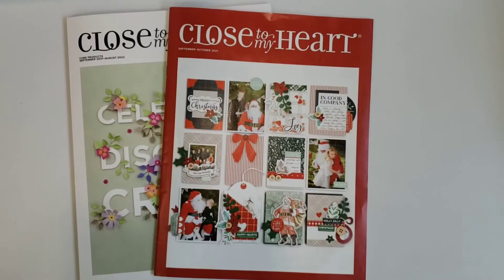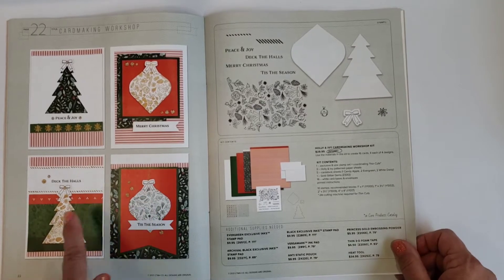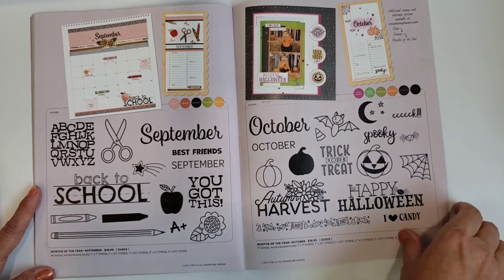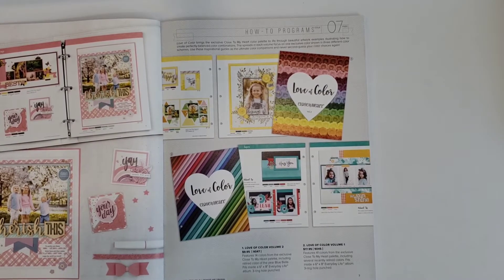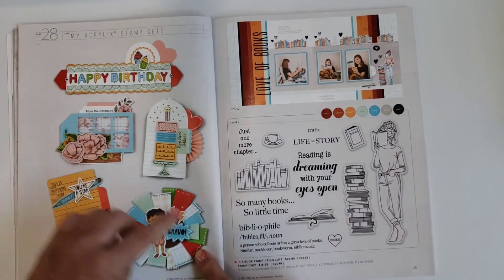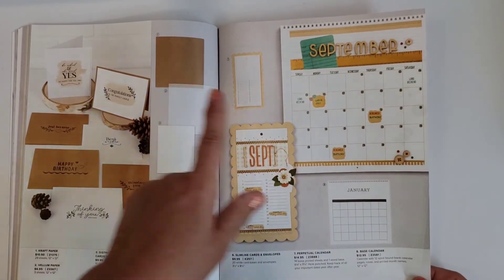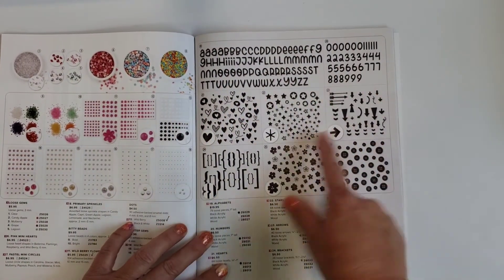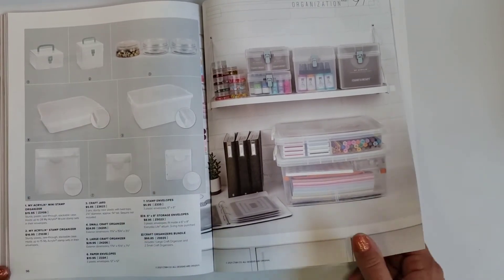CTMH New Catalog Walk-through 9/2021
This video is of the new September 2021 catalogs.  I will show you the September/October book first. followed by the new Core catalog.  be sure to head over to my sight to see all the September promotions.

My CreativeMish Facebook Group